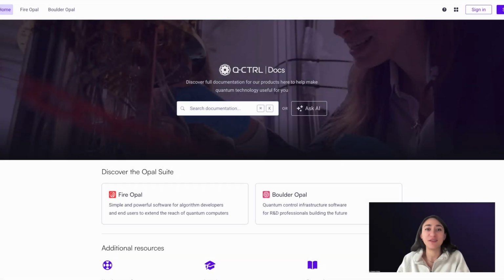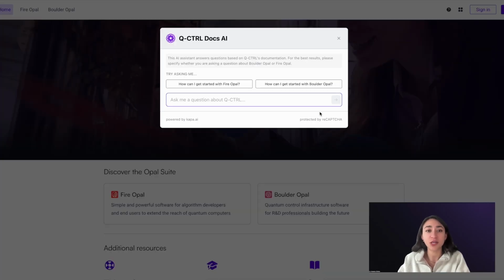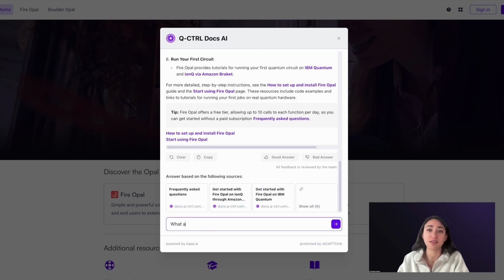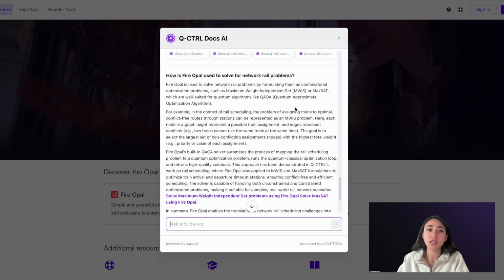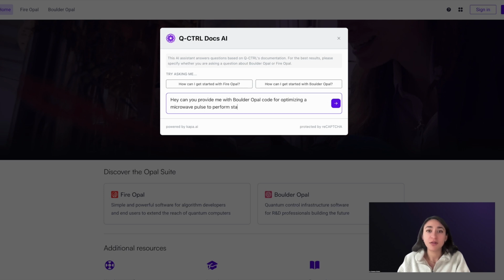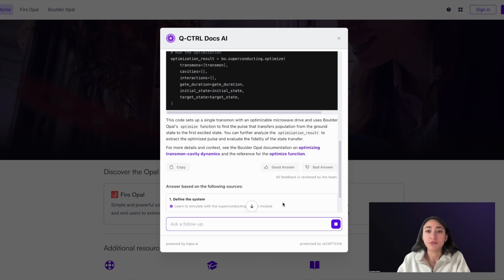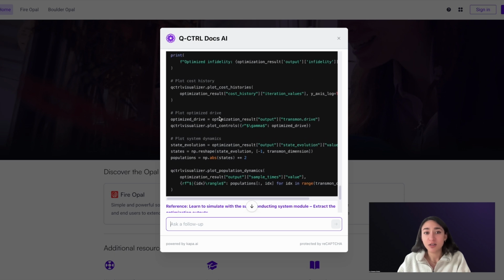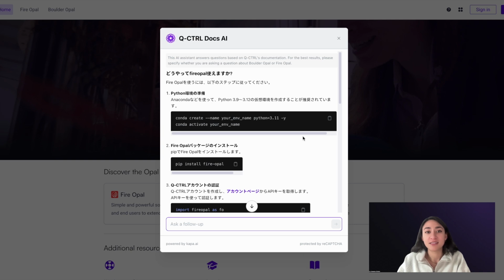New feature | Introducing AI Assistant, from natural language to quantum code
We’ve launched a powerful new AI Assistant inside Q-CTRL’s documentation to help quantum developers, researchers, and engineers work faster and smarter.

In this video, you’ll see how to:
✅ Ask questions in natural language
✅ Instantly generate, improve, and optimize quantum code
✅ Navigate Fire Opal and Boulder Opal docs with ease
✅ Translate content to multiple languages
✅ Accelerate learning and onboarding,

No more searching through endless docs. Just ask and get results.